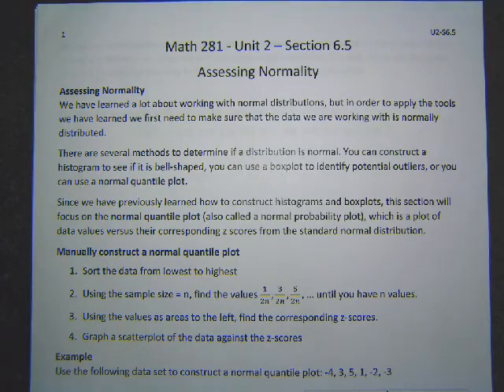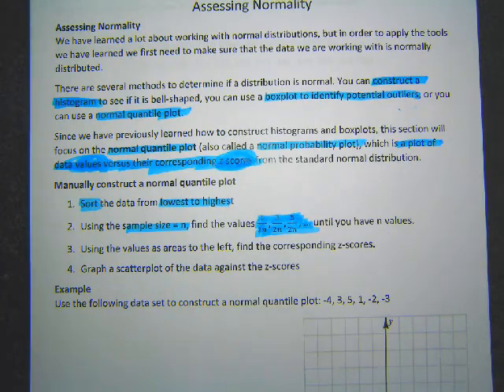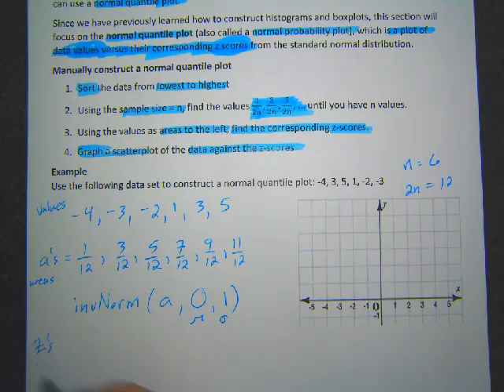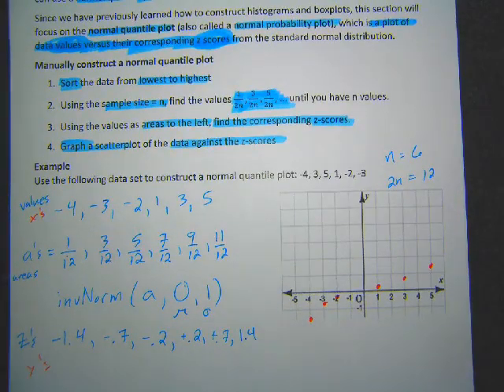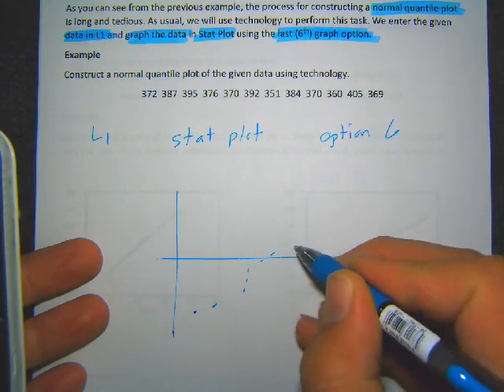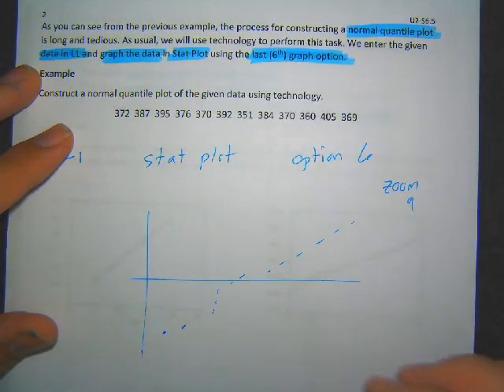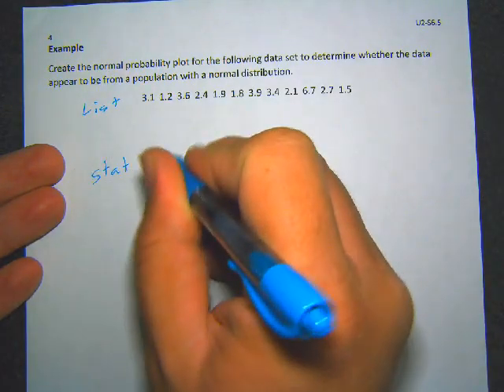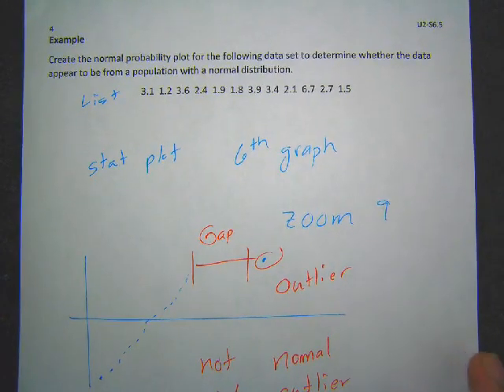Math 281 Sec 6.5 Assessing Normality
Video lecture for intro to statistics. In this lecture we cover how to use the normal quantile plot to check a set of data for normality.